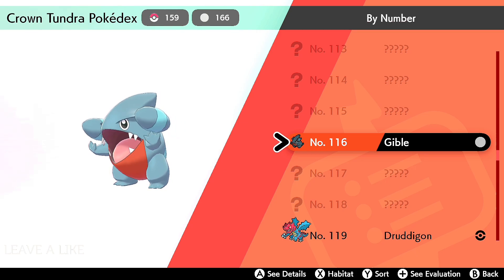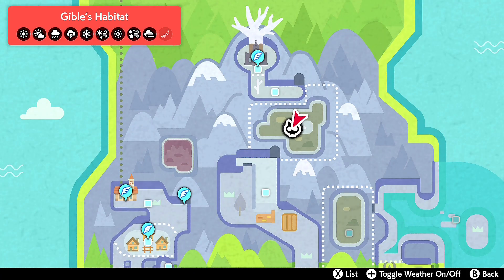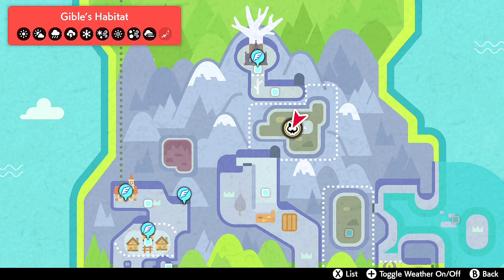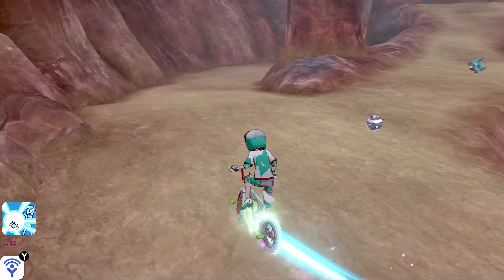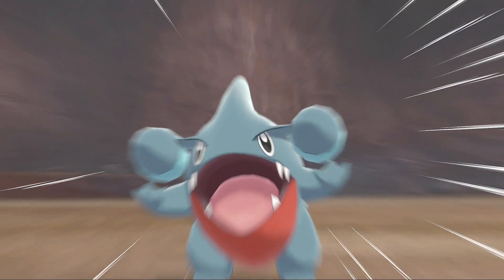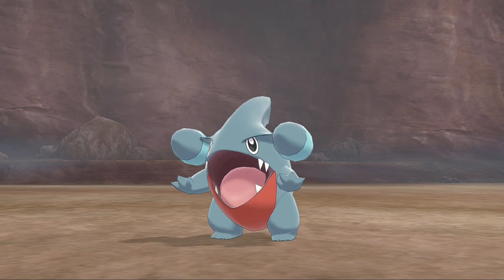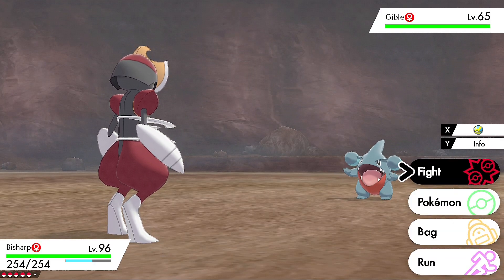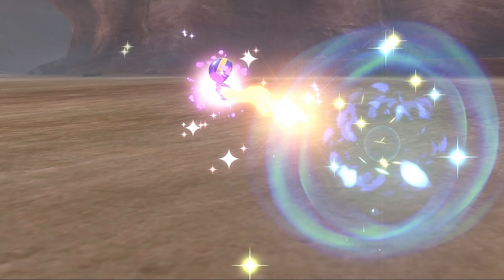Gible Pokemon Sword And Shield Location (Shield Exclusive)